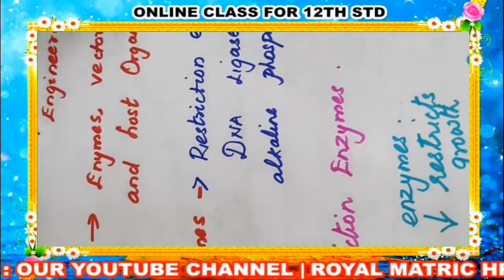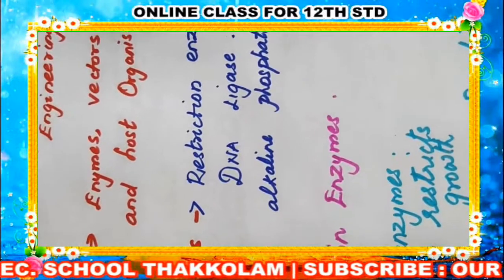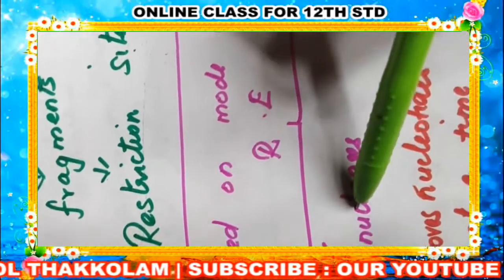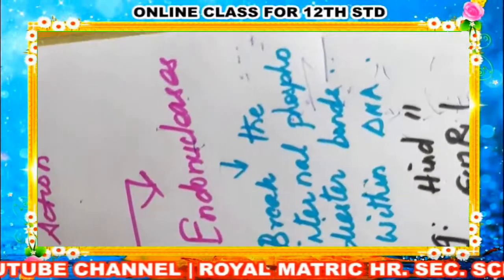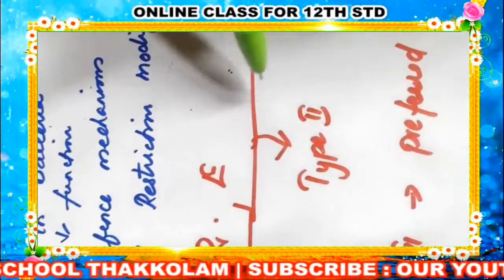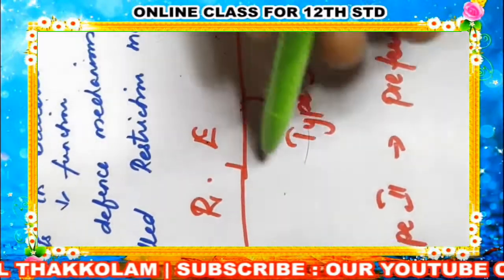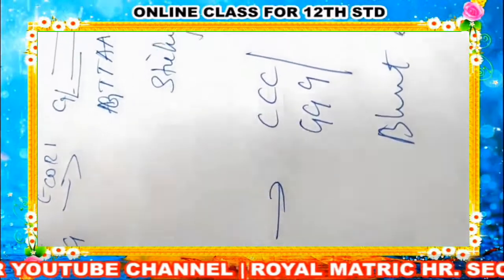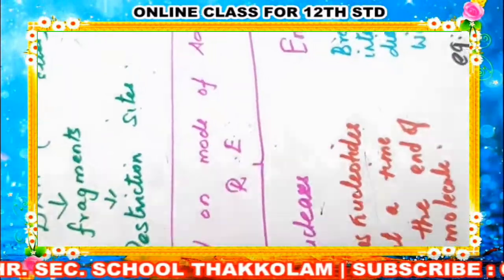12th std Bio-Botany class 13